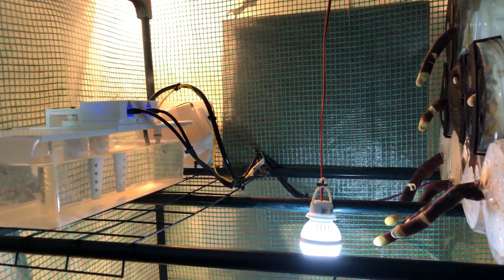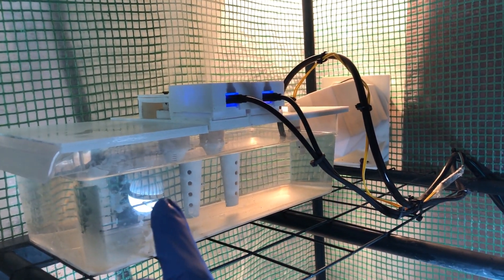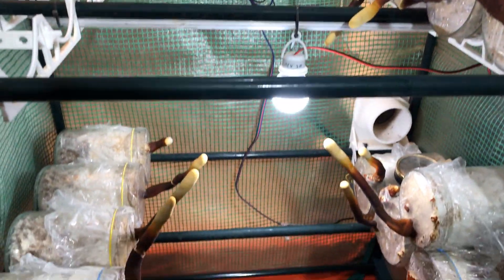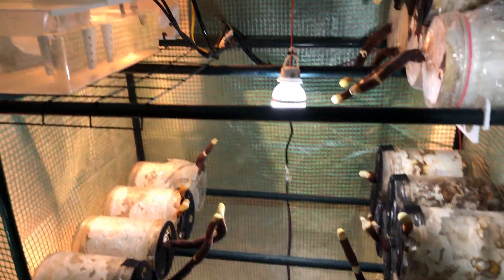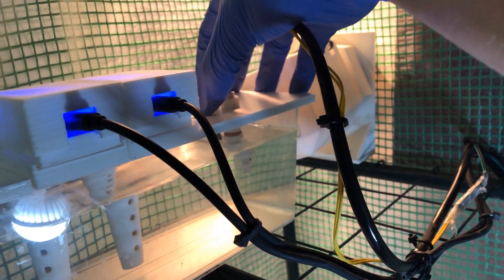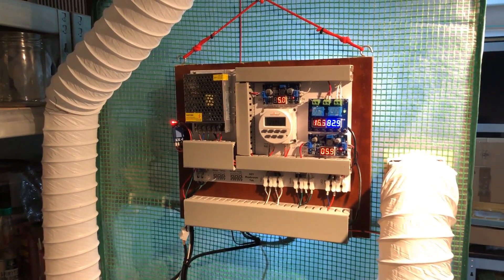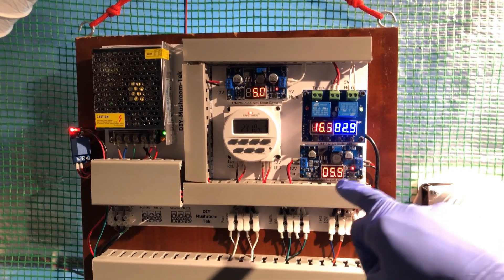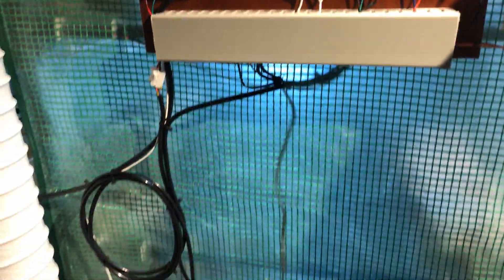3.33 - DIY Humidifier Refilling System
⚙️➡️🍄 I have  uploaded the photo documentation, wiring diagram, and bill of materials for your convenience if you're interested in using this build in your setup.

A full video documentation will be available soon.

⚙️➡️🍄 Welcome to my latest DIY project where I'll be showing you how to create an automatic water refill system for your mushroom cultivation setup. This system is incredibly cheap and easy to assemble, and it works perfectly with a 12V water pump or an electronic water valve.

The refill system has been designed to be used in conjunction with my DIY mushroom tek components, particularly my humidifier. The benefits of this system are numerous, including the ability to leave the humidifier working for longer periods, such as during the holiday season when you need a larger water tank.

In this teaser video, I'll give you a sneak peek into the system's functionality, but I'm currently working on the complete documentation, including a wiring diagram. As usual, I'll also be uploading the 3D printed parts.
I hope you enjoy this project and find it useful for your mushroom growing needs.